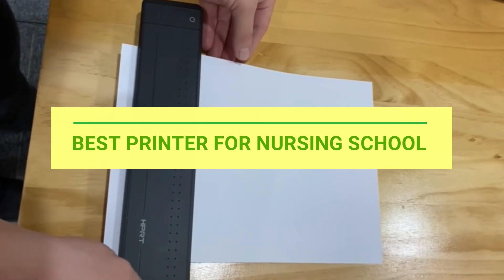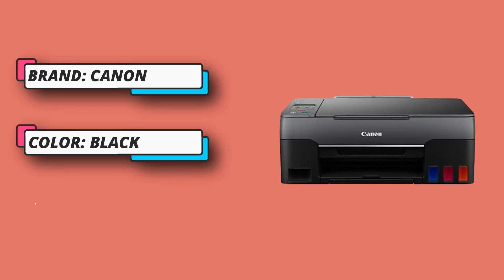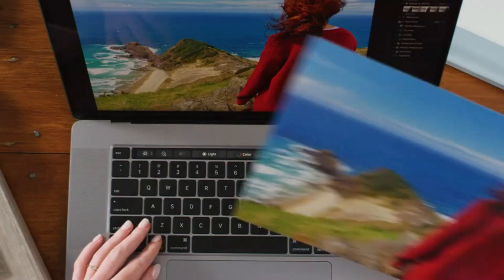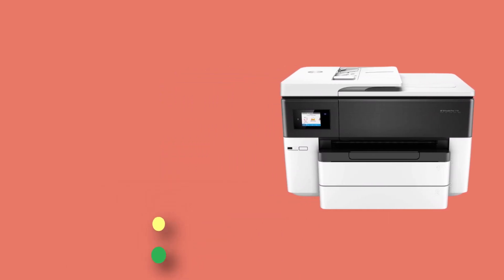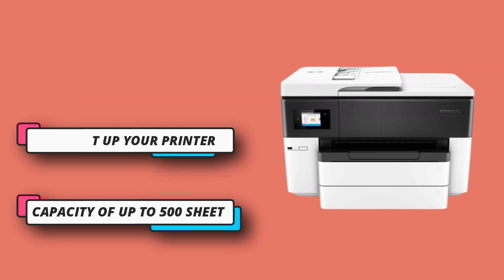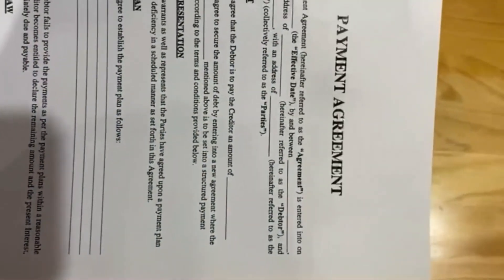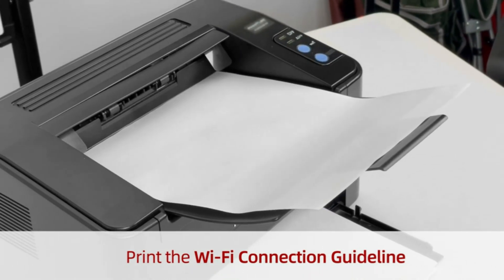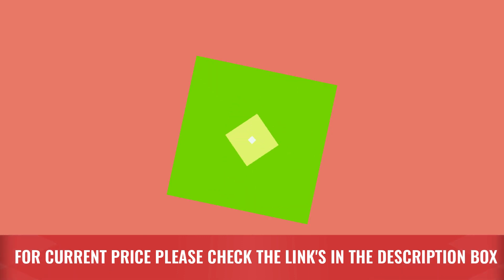Best Printer For Nursing School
When considering a printer for nursing school, there are several factors to keep in mind. Here are some key features to consider when choosing the best printer:

1. Print quality: Look for a printer that produces high-quality prints with clear text and detailed graphics. This is especially important for printing medical documents and diagrams.

2. Printing speed: Nursing students often have a lot of coursework to print, so a printer with fast printing speeds can be beneficial in saving time.

3. Wireless connectivity: Choose a printer that offers wireless connectivity options such as Wi-Fi or Bluetooth. This allows you to print directly from your laptop, tablet, or smartphone without the need for cables.

4. Multifunction capabilities: Consider a multifunction printer that can not only print but also scan and copy documents. This can be useful for digitizing documents, creating study materials, or copying important papers.

5. Cost efficiency: Look for a printer that offers cost-effective printing, such as using affordable ink cartridges or having a high page yield. This can help you save money on printing expenses in the long run.

Based on these considerations, here are a few printers that are commonly recommended for students, including those in nursing school:

1. HP OfficeJet Pro 6978: This all-in-one printer offers high-quality prints, wireless connectivity, and fast printing speeds. It also supports automatic two-sided printing, which can be useful for saving paper.

2. Epson Expression Premium XP-7100: This compact printer provides excellent print quality, wireless connectivity, and has a built-in scanner. It also supports CD/DVD printing, which can be useful for creating professional-looking discs.

3. Canon PIXMA TR8520: This multifunction printer offers high-quality prints, wireless connectivity, and a compact design. It has a built-in SD card slot and supports mobile printing options, making it versatile for various printing needs.

Remember to consider your specific requirements and budget when choosing a printer for nursing school. It's always a good idea to read customer reviews and compare prices before making a final decision.

►What we do◄ Our team analyzes lots of Best Printer For Nursing School reviews that are designed for different kinds of users. We also take expert's suggestions to make the list of the Best Printer For Nursing School We will take into consideration quality, features, and price; so you can decide which device is best for you. We hope our findings will help you find the Best Printer For Nursing School for the money.